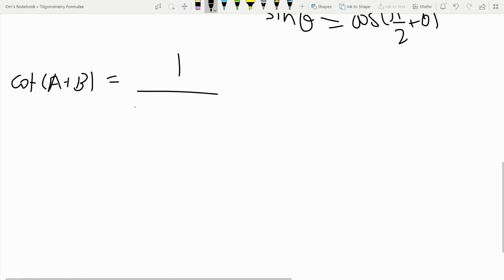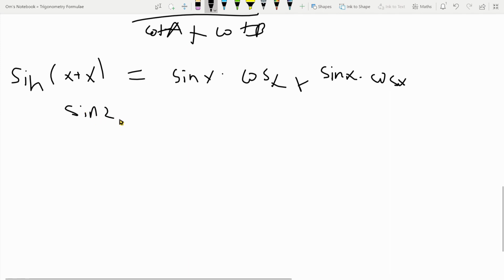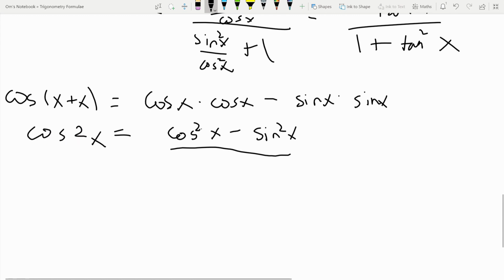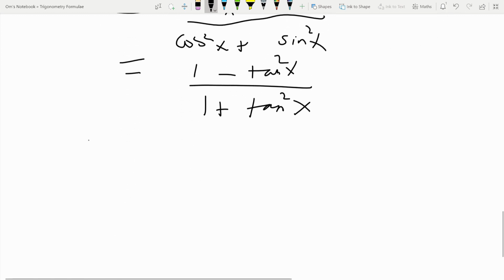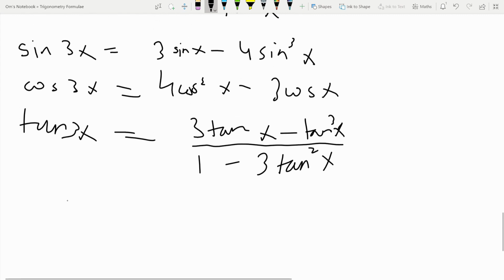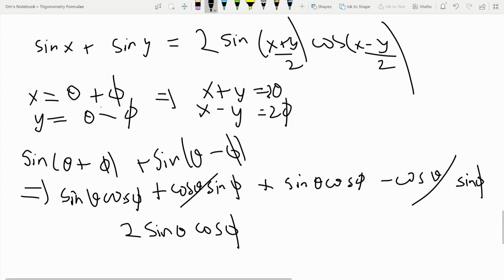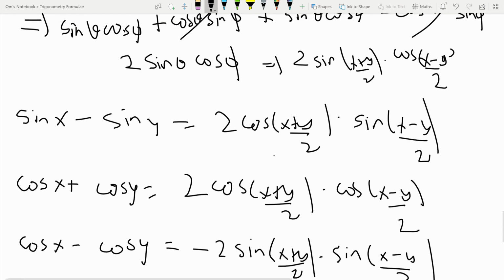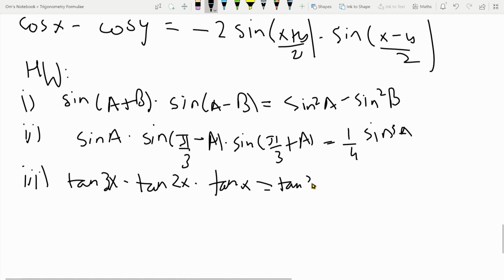Derivations of Trigonometry Formulae Part 3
Last video in the trigonometry series that looks at deriving multiple angle and transformation formulae